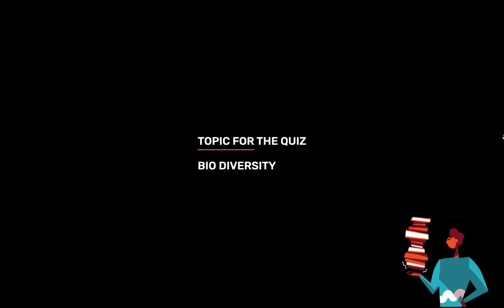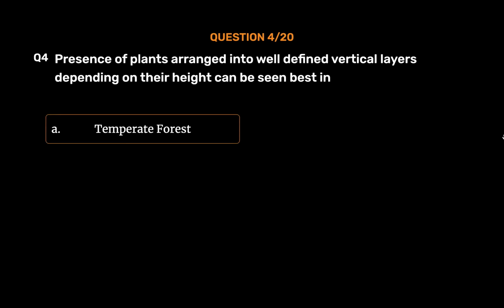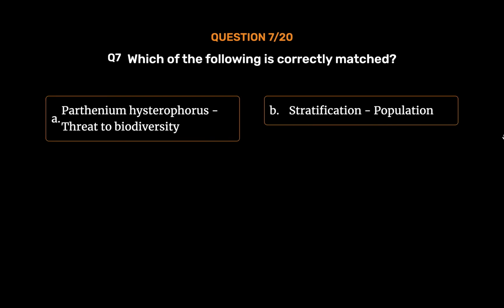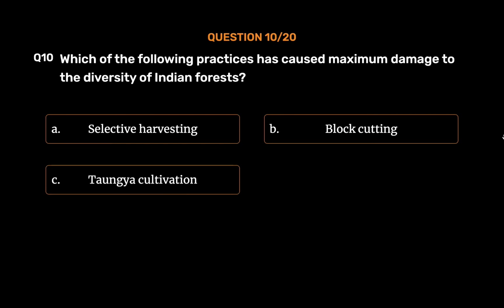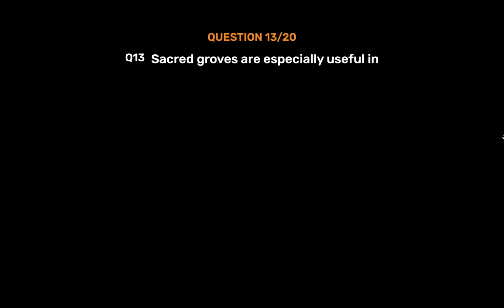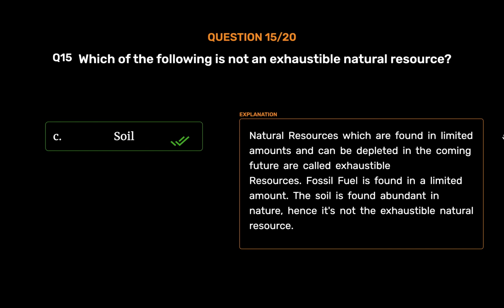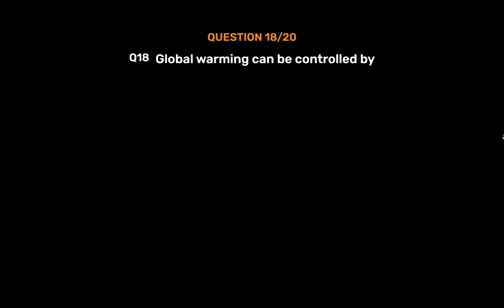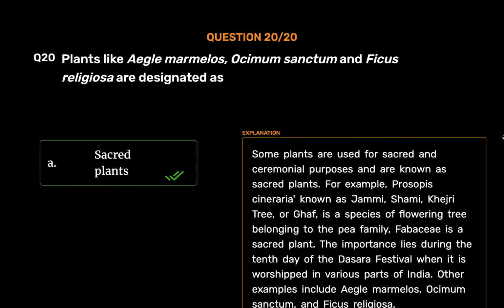NEET / AIIMS | Bio Diversity | Important MCQs | Biology